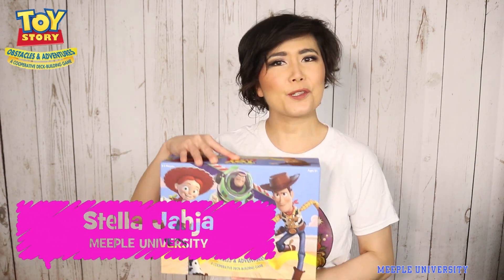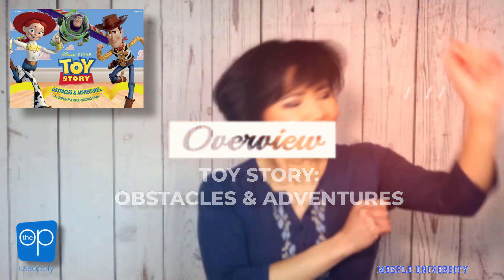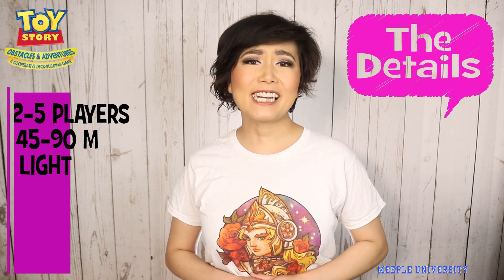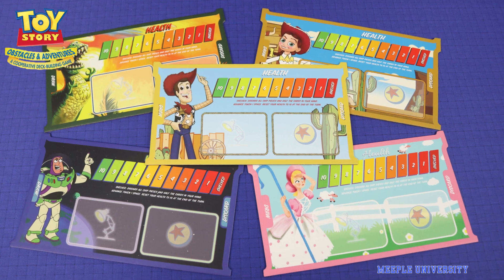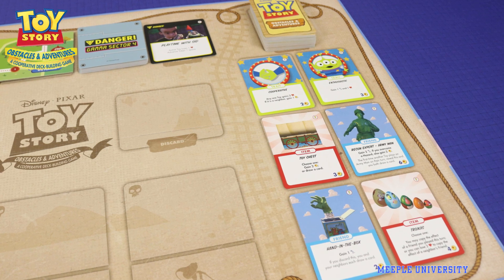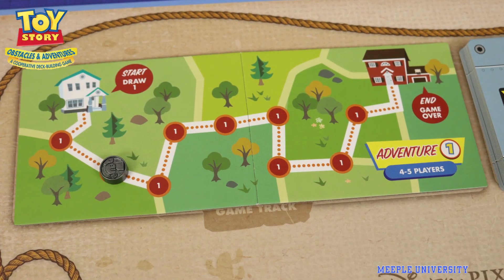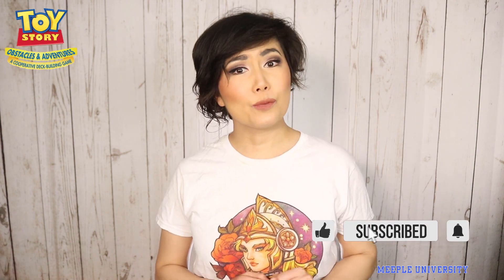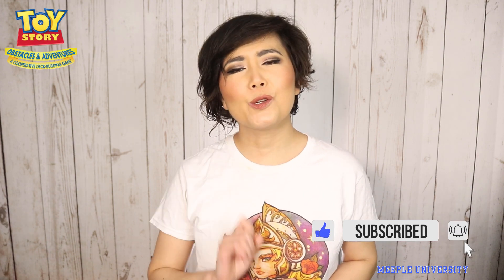Toy Story Obstacles and Adventures Board Game - Stella's Short and Sweet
Get super compact overview and vibe of the Toy Story Obstacles and Adventures Board Game in just in just a few minutes here in Stella's Short and Sweet.